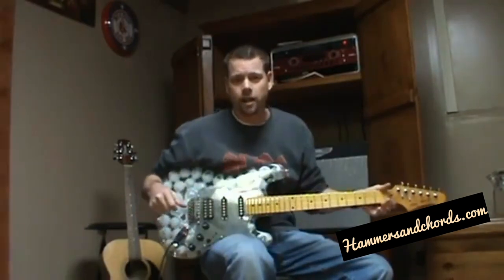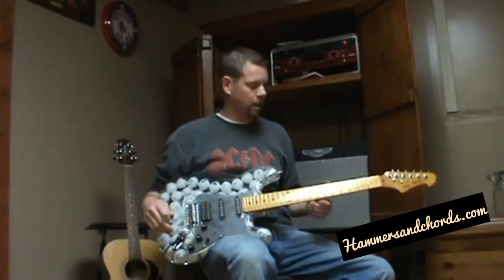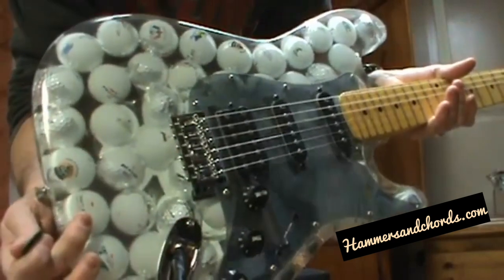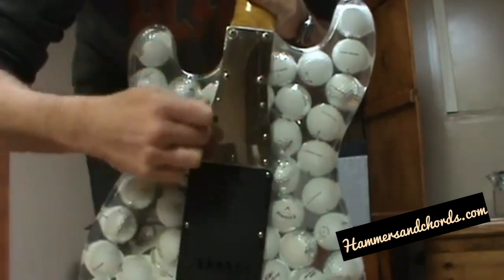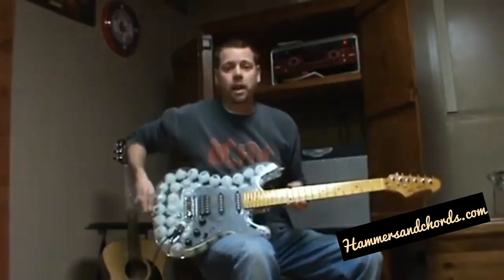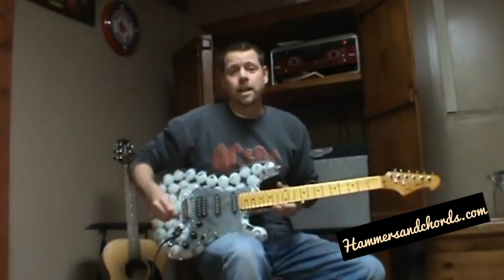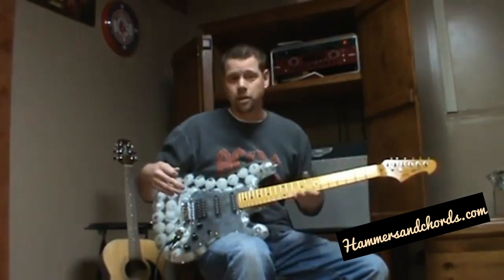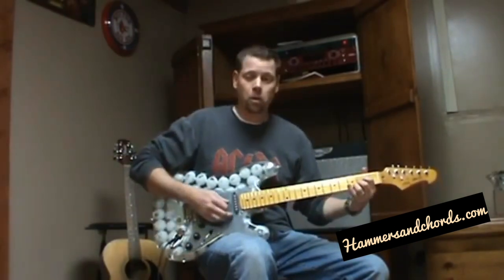The Golf Ball Guitar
Quick view of the golf ball guitar. I made this video about 8 years ago and just found it on my hard drive!  My father made this guitar using a cheap electric kit guitar and golf balls and acrylic. You can view the blog post about it at: